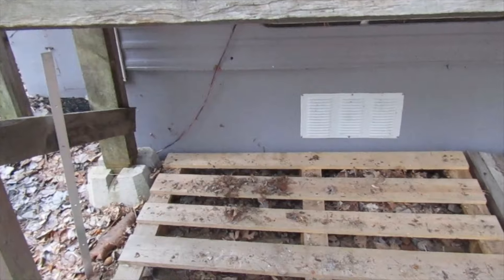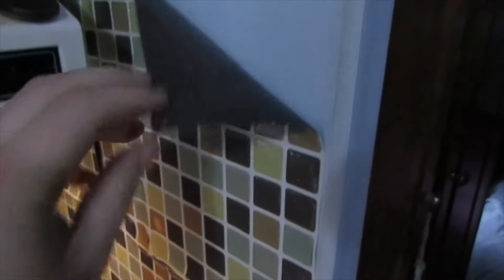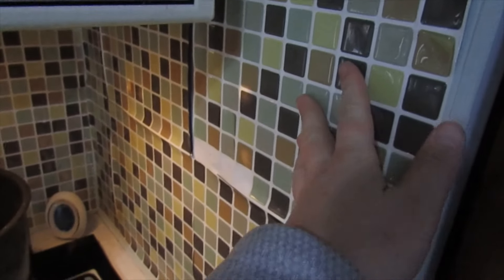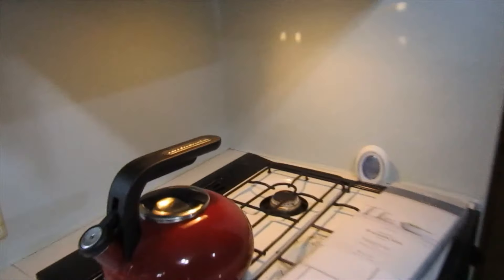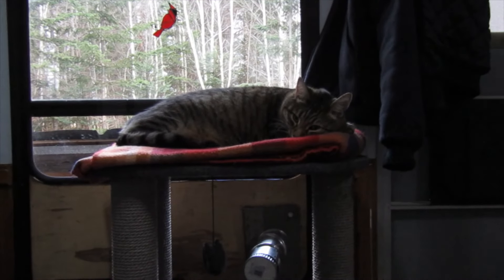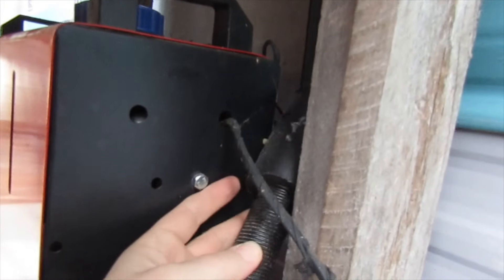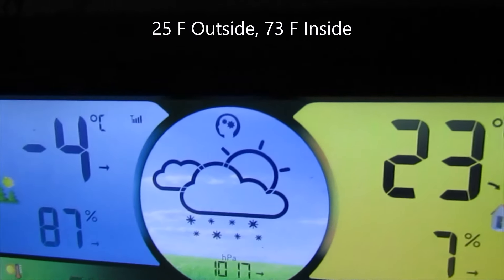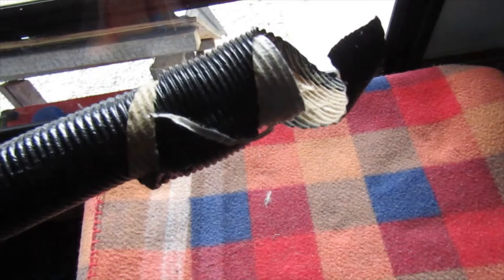Sometimes Projects Just Don't Work Out..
Attempting two small projects and BOTH were failures...happens sometimes!!

Want to send me something? Send to:

Jenna
Chester Basin PO, NS
B0J 1K0

OR

OR

Consider a one time donation through Super Thanks found below a video you appreciated or enjoyed.